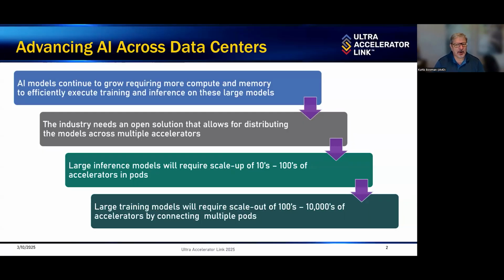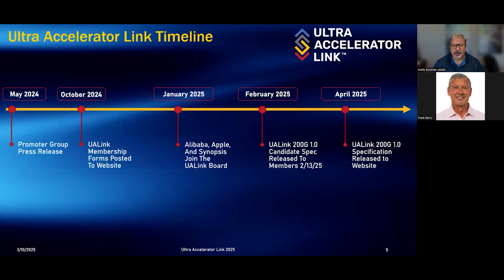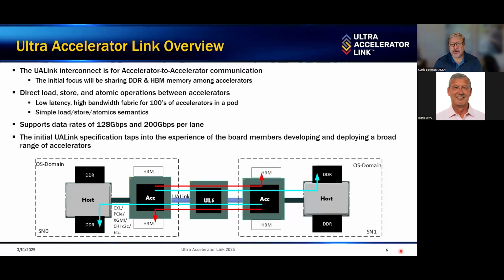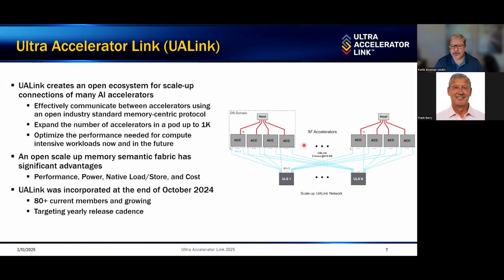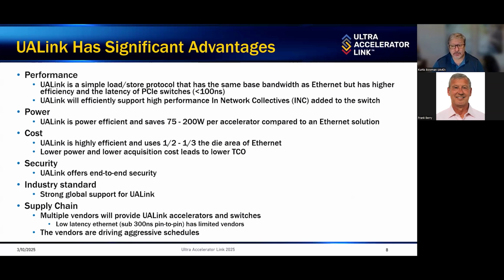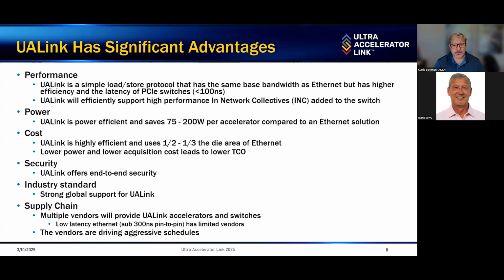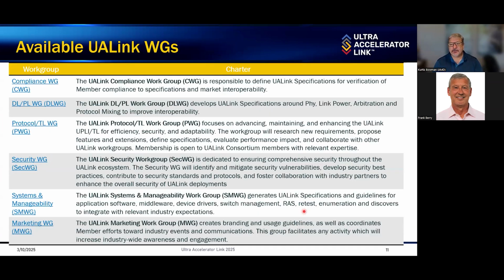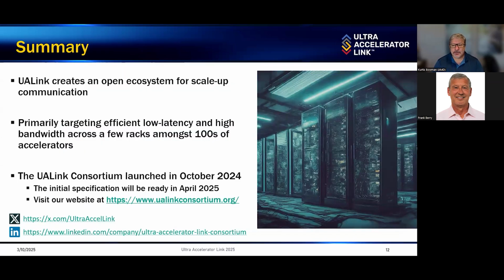Ultra Accelerator Link (UAL): Accelerator Scale-up network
Why do we need, or even want, more network protocols? Is AI such a beast that we need to completely rewrite the network altogether? The answer to that is no… but kind of, yeah. We don’t need to write a new Ethernet stack, but rather we need to tune the stack to be able to manage the increased scale and scope of AI-specific networking. This talk discusses the challenges of AI networking with Ethernet, and how Ultra Ethernet is tackling the full-stack solution.